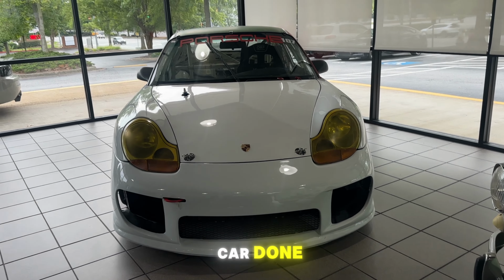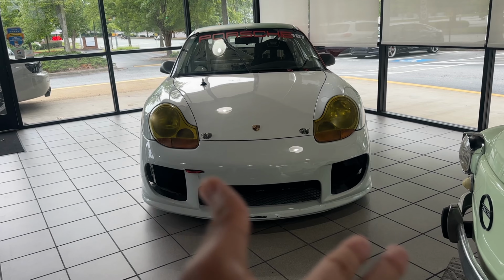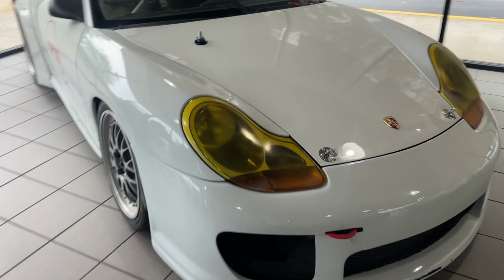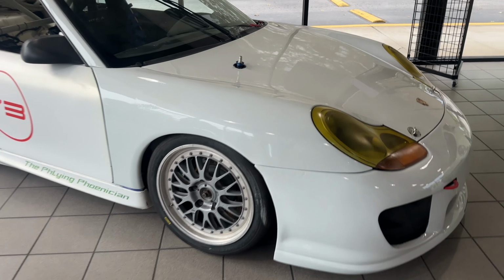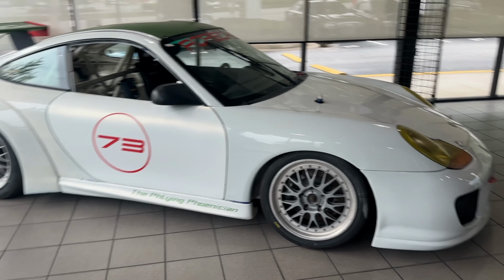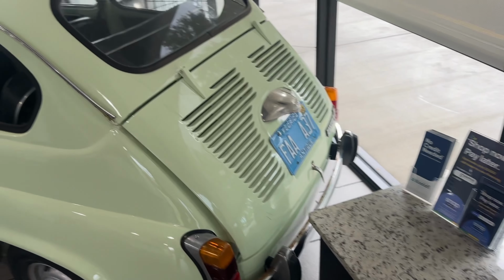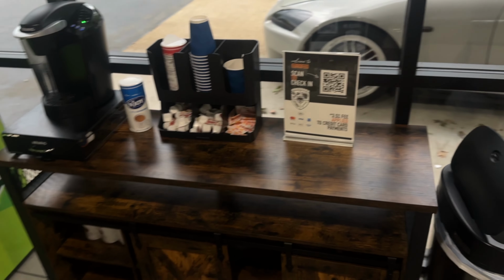C43 AMG GETS A RESONATOR DELETE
In todays video I take my c43 amg to get a resonator.

Songs in the Video:
Round My Way - Ev Young x Jay Marquelle
Tropicana Fanta- Ev Young